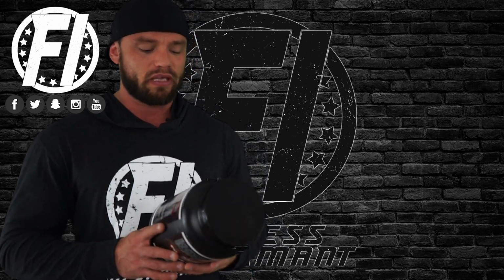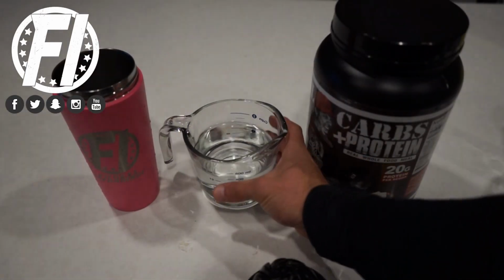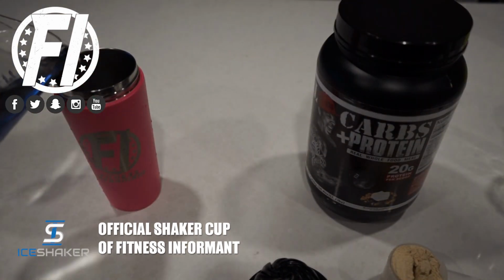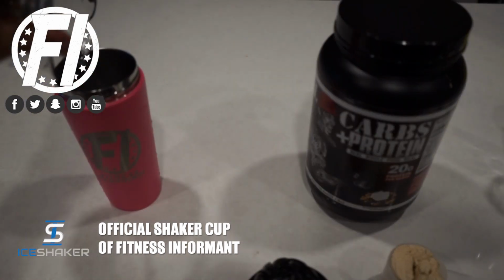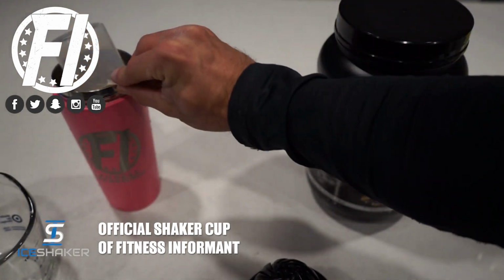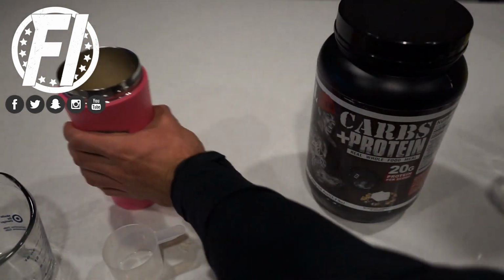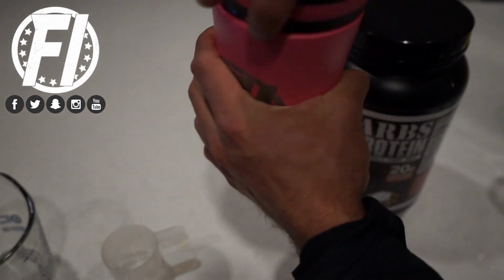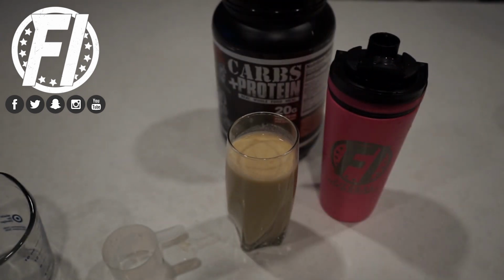5% Nutrition Real Carbs+Protein REVIEW: Real Food for Real Gains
📰 Overview of 5% Nutrition Real Carbs+Protein
5% Nutrition is alive and well, even after the passing of Rich Piana in 2017. The brand is still making quality products for the more "hardcore" user, but are starting to look at a broader audience on the brand,

5% Nutrition Real Carbs+Protein is a solid meal replacement formula using foods like oats, sweet potato, beef, chicken, eggs and chickpea to give consumers real gains from real food. In terms of meal replacements, this is one of the best on the market that doesn't rely on cheap carbs and mediocre protein to give the consumer a nutritious solution to their diet. If you value what you put in your body, 5% Nutrition Real Carbs+Protein is a solid choice.